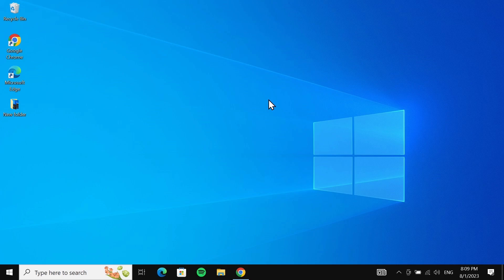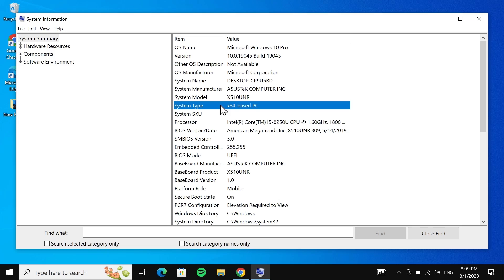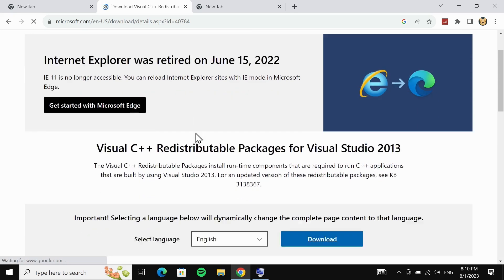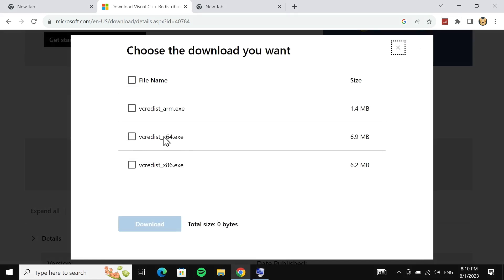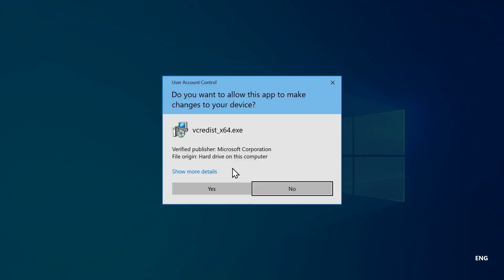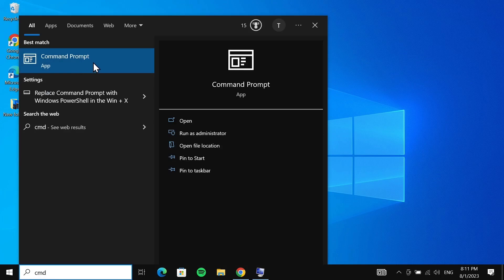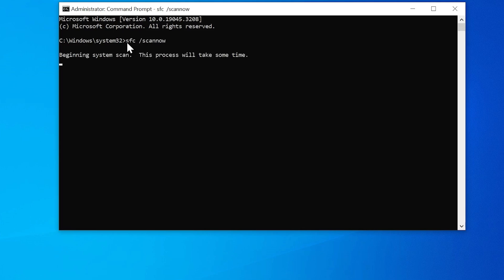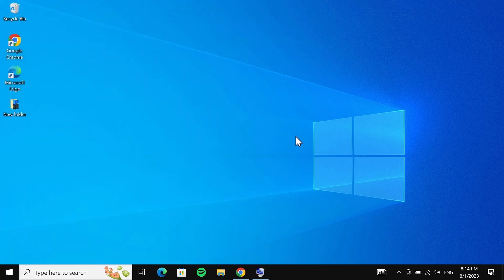FIXED! - The Procedure Entry Point Not Found Dynamic Link Library Error in Windows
A tutorial on, how to fix the procedure entry point could not be located in the dynamic link library error in Windows 10 or 11 PC or Laptop. Also fix entry point not found dynamic link library error in GTA.